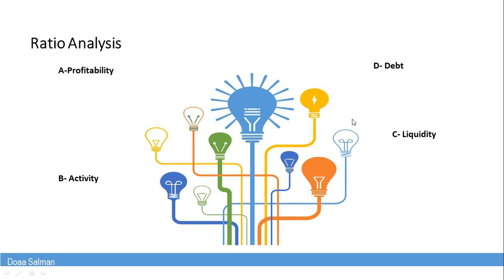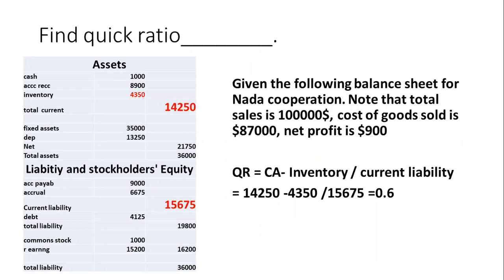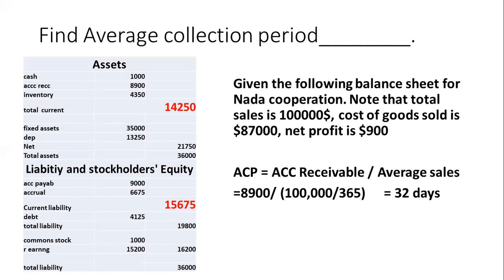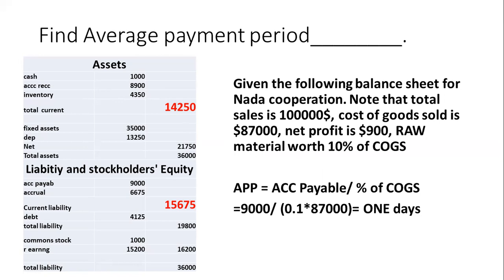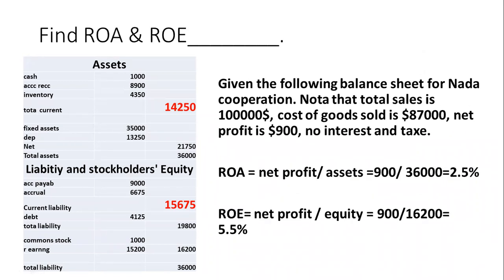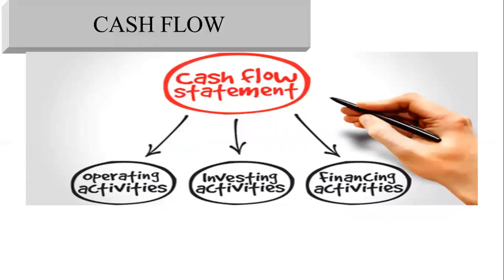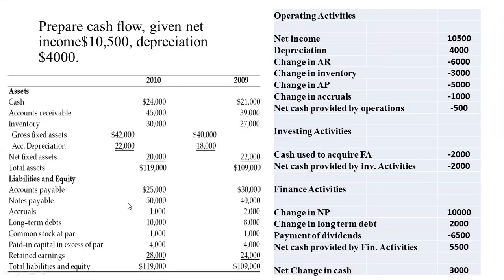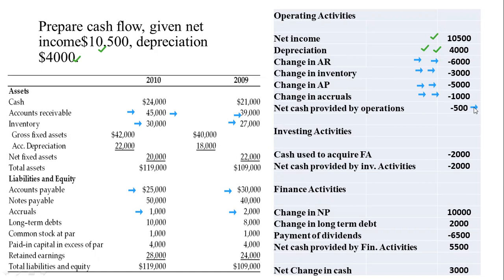"Ratio Analysis and Cash Flow: How to Use Financial Ratios for Cash Management"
we'll explore the relationship between financial ratios and cash flow, and how businesses can use ratio analysis to improve their cash management. We'll discuss the key financial ratios, including liquidity ratios, profitability ratios, and efficiency ratios, and how they can be used to evaluate a company's financial health. We'll also examine how businesses can use ratio analysis to identify areas where they can improve their cash flow, such as by reducing expenses or increasing revenue. Whether you're a business owner, manager, or financial professional, this video will provide you with a comprehensive understanding of ratio analysis and how it can be used to improve cash flow management. Join us on this journey to master the art of ratio analysis and cash flow management!